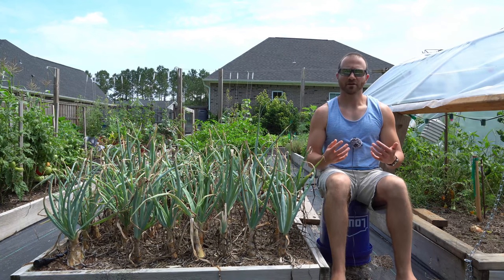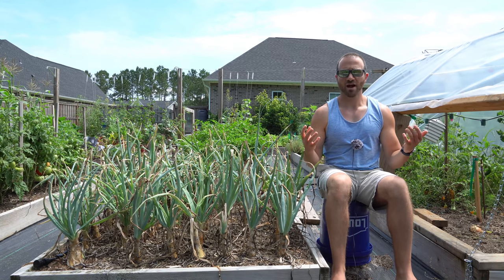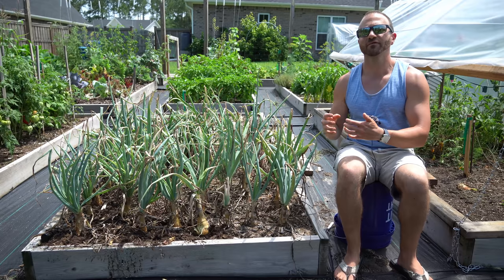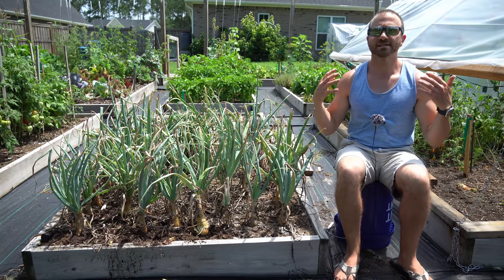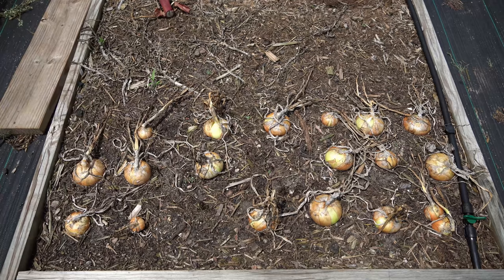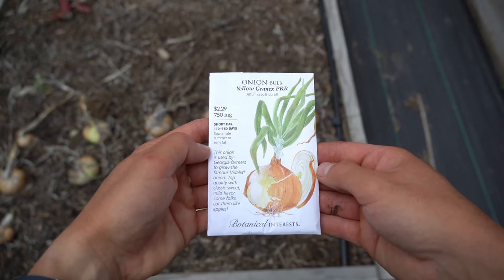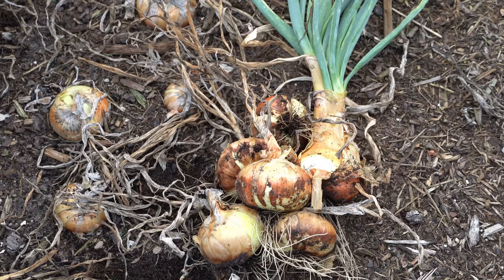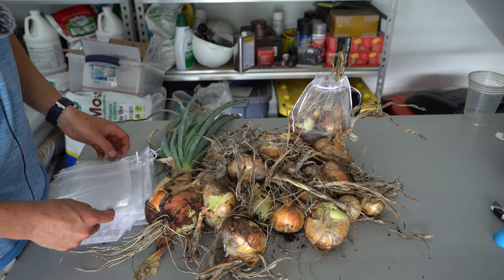I'll NEVER Grow Onion Sets Again! Proof That SEED GROWN ONIONS ROCK!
Last year, I planted onions from both onion sets and onion seeds for a direct comparison. The results are in, and they're shocking. Growing onion seeds outperformed growing onion sets so dramatically that I'll never grow onion sets again! Proof of results are in the video.

0:00     Onion Sets VS Seeds Direct Comparison
0:26     What Are Onion Sets? Onion Bulbs Explained!
2:02     Growing Onions From Sets Results After 7.5 Months
2:56     Challenges When Growing Onion Sets (Biennial Life Cycle)
5:21     Growing Onions From Seed Results After 4.5 Months
6:01     Three Reasons Planting Onions From Seed Is Better
8:30     Harvesting Onions And Comparing Results
10:29   How To Store Onions For Months
12:41   Final Onion Growing Tips
14:05   Adventures With Dale

If you have any questions about how to grow onions, how to plant onions, onion seeds vs sets, want to know about the things I am growing in my garden, are looking for any gardening tips and tricks, or have questions about gardening and organic gardening in general, please ask in the Comments below!

6.5 Inch Hand Pruner Pruning Shears

34.1°N Latitude
Zone 8A